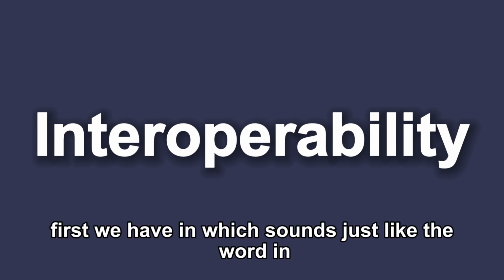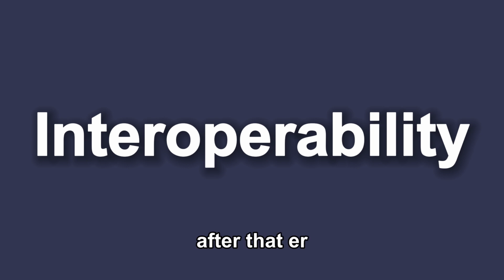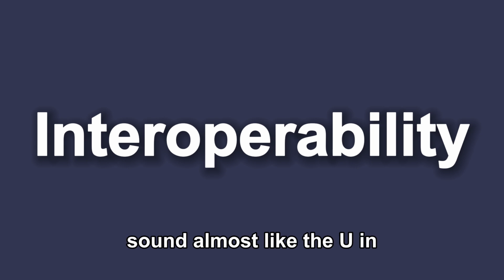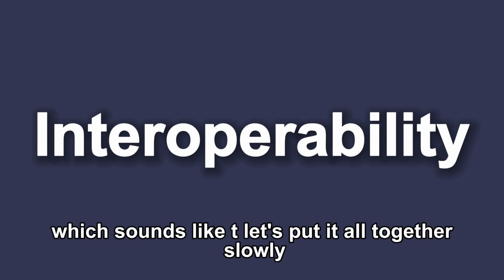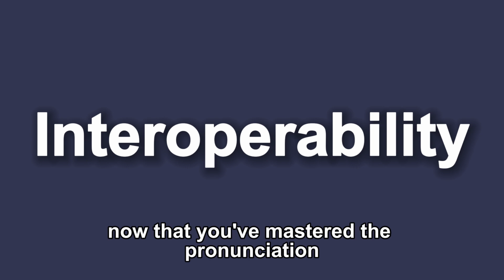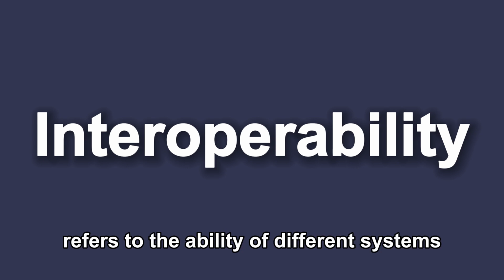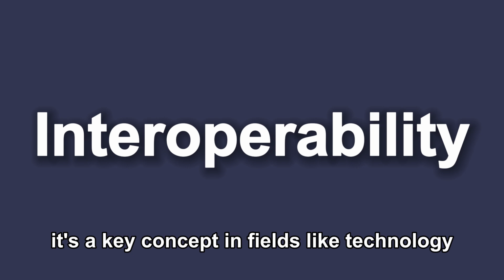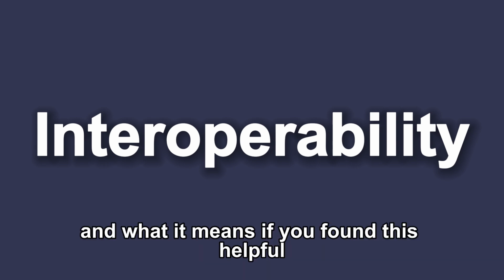How to Pronounce Interoperability? (With meaning)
Struggling to pronounce Interoperability? Don’t worry—I’ve got you covered! In this video, I’ll break it down step by step so you can say it clearly and confidently. Plus, I’ll explain what Interoperability means and why it’s important in technology and communication. By the end, you’ll have it mastered! 🎙️🔊
How to Pronounce Interoperability
Interoperability meaning
Interoperability Pronunciation